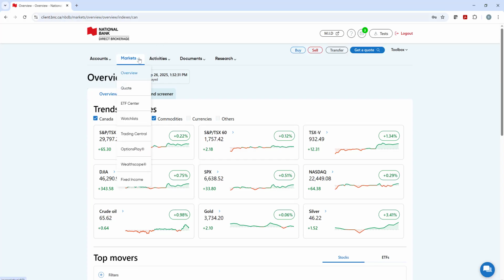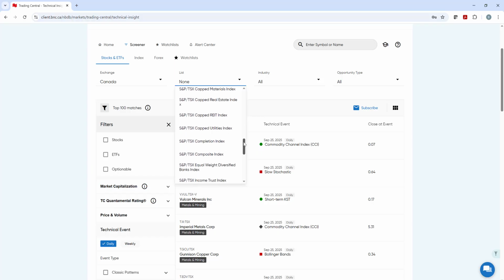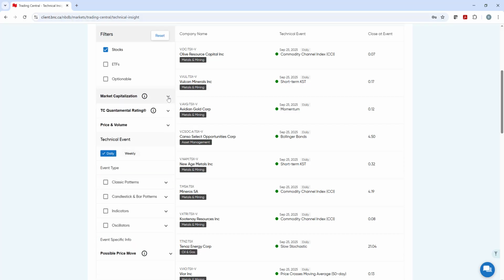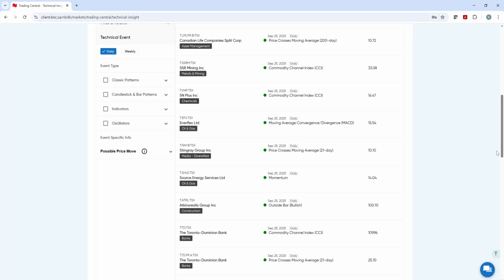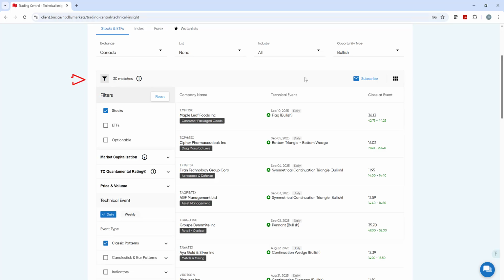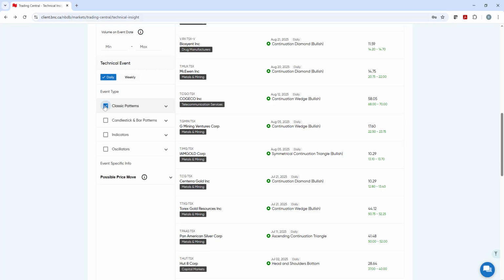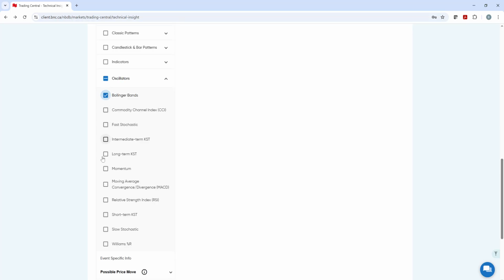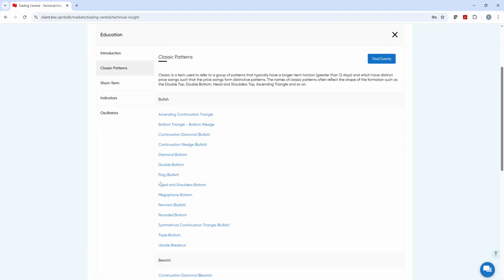Discover Technical Insight part 1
Learn how Technical Insight allows you to optimize your trading strategies by performing actionable technical analysis of stocks and ETFs. In this 1st video, you will learn how to use the customizable search tool to quickly analyze the market, search for technical events, identify potential investment ideas and how to save your favorites.

Here is the list of technical events that can be explored in the platform:           -Classic Patterns
-Candlestick & Bar Patterns
 -Indicators
-Oscillators